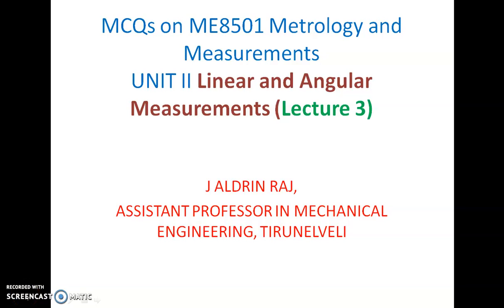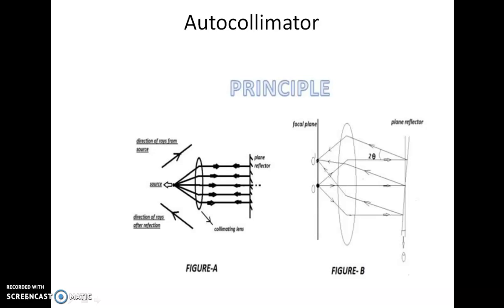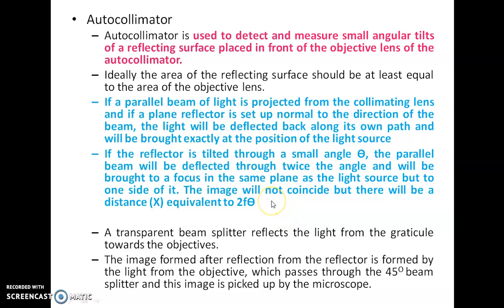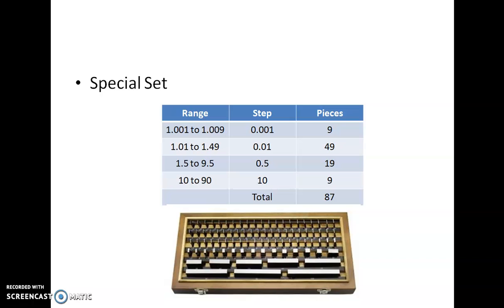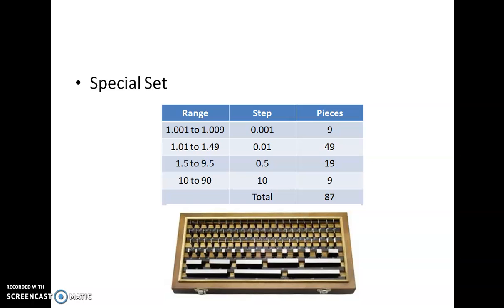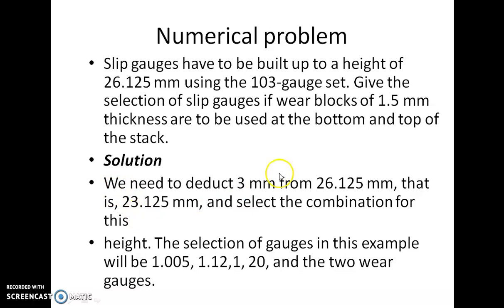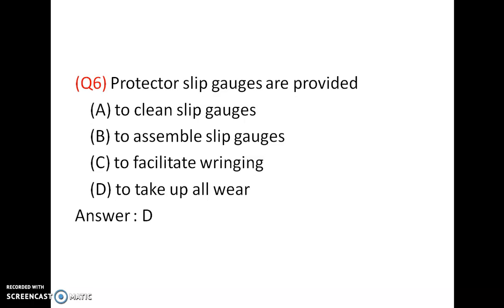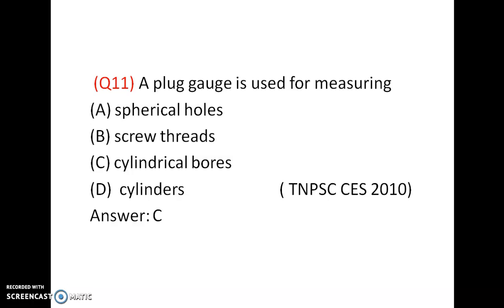MCQs Metrology and Measurements Lecture 3 Unit II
MCQs Metrology and Measurements  Linear and Angular measurements Lecture 3  Unit II